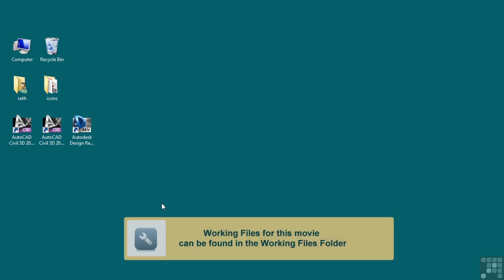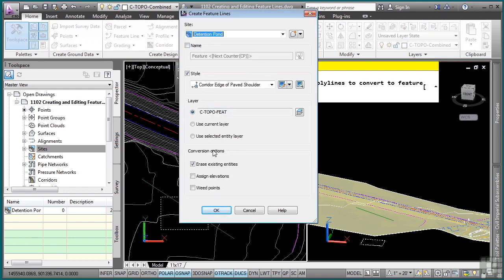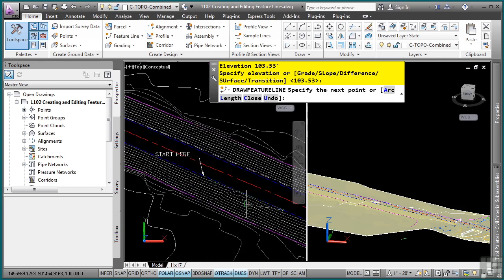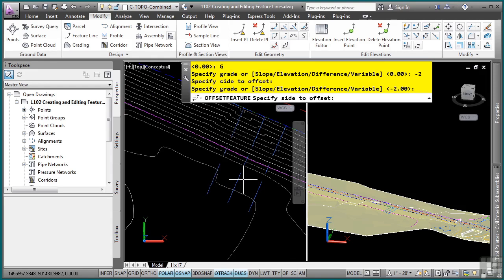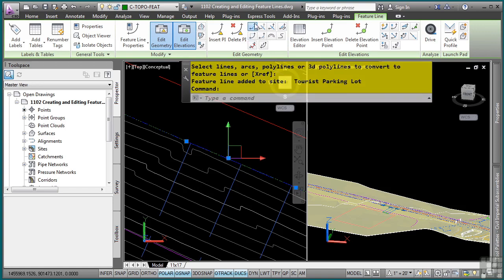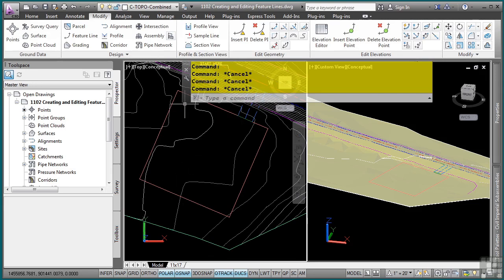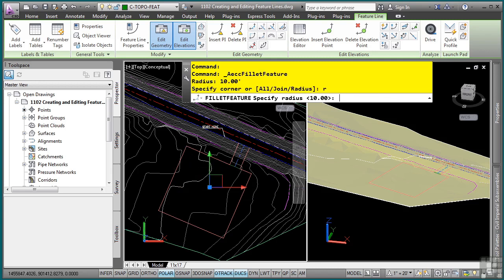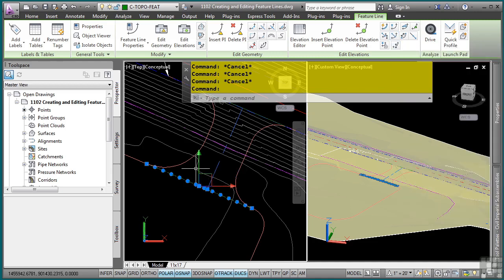AutoCAD Civil 3D Tutorial | Creating and Editing Feature Lines | InfiniteSkills